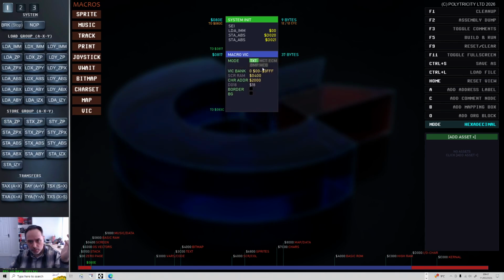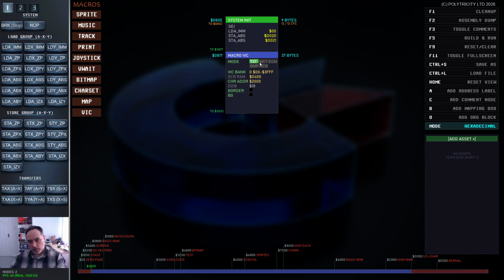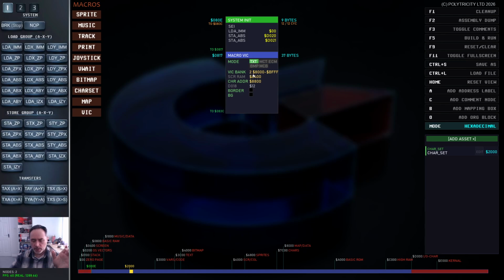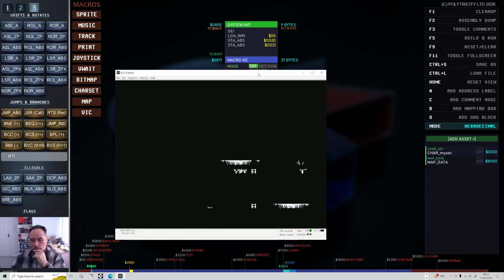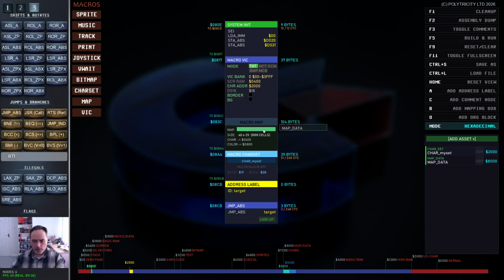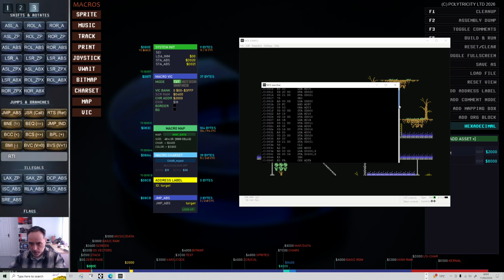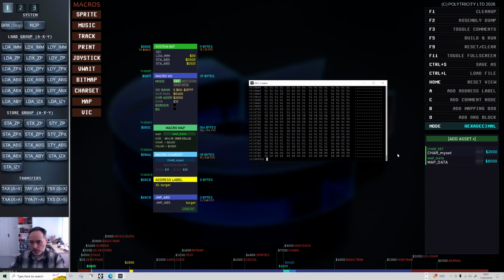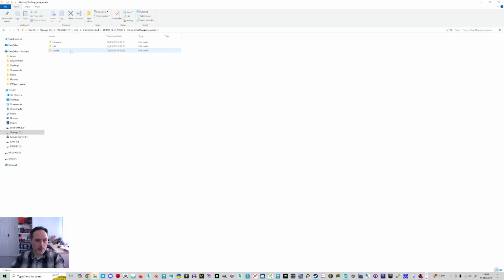C64 Dev Machine - Character map setup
In this video I explain the VIC node, character and map setup and dive into the machine code disassembly of how this works.
Char set and Map are embedded so feel free to tinker!

Scroll to the bottom of the itch page link for the V068 demo.